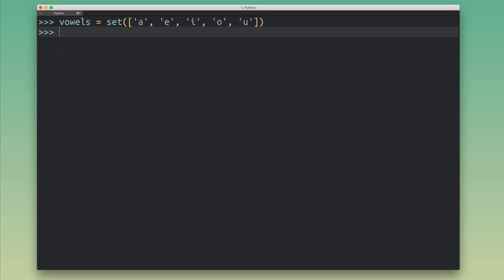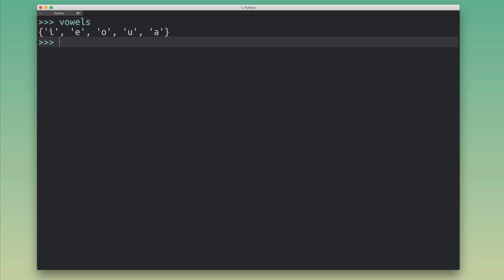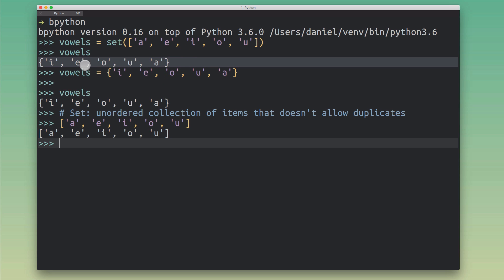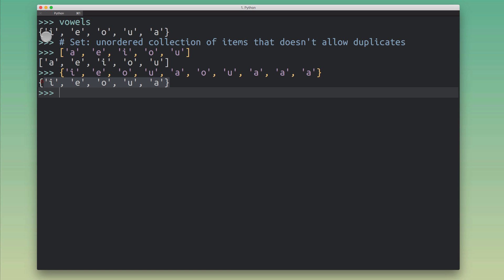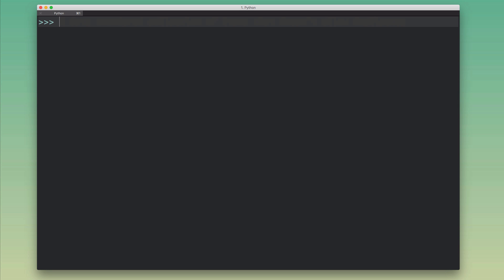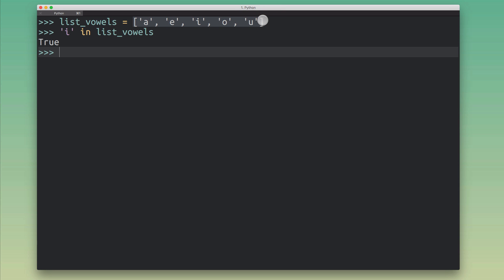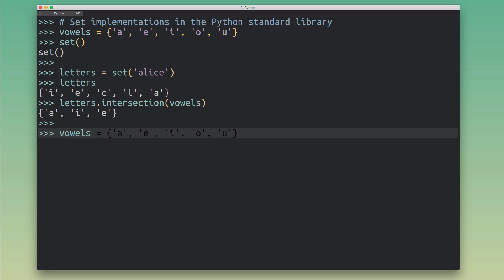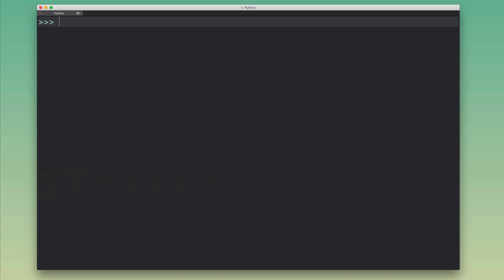Python Data Structures: Sets, Frozensets, and Multisets (Bags)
See how to implement mutable and immutable set and multiset (bag) data structures in Python using built-in data types and classes from the standard library.

A set is an unordered collection of objects that does not allow duplicate elements. Typically sets are used to quickly test a value for membership in the set, to insert or delete new values from a set, and to compute the union or intersection of two sets.

Python and its standard library provide several set implementations with different characteristics:

- The "set" built-in
- The "frozenset" built-in
- The "collections.Counter" class

Watch the video tutorial to see how sets work in general and how to use them in Python.

Articles mentioned in the video:

• Supporting article with more info and links on sets, frozensets, and multisets in Python

If you want more Python tutorials, please see the following resources for improving your Python skills on dbader.org: